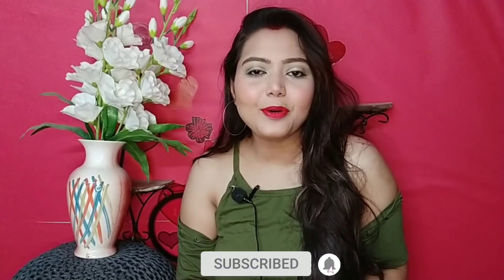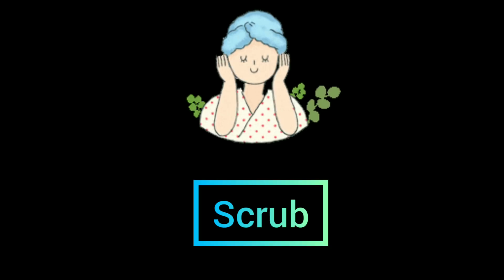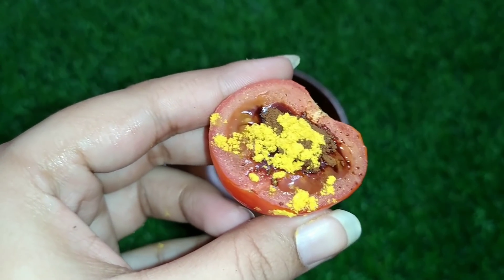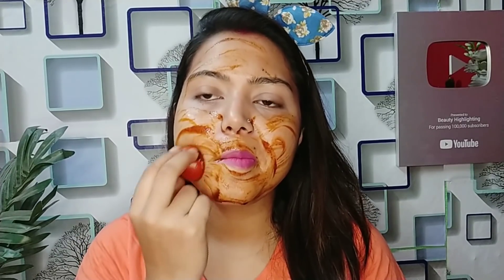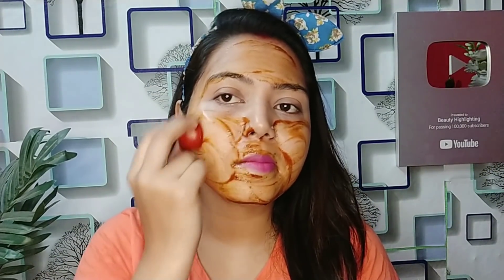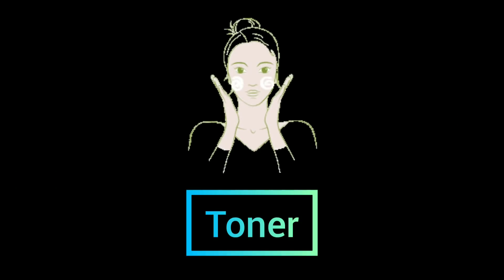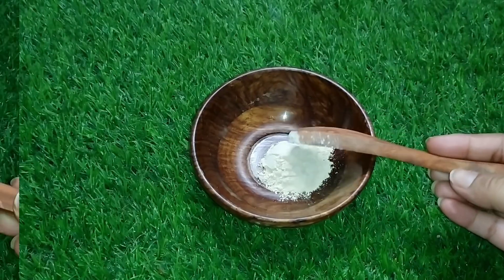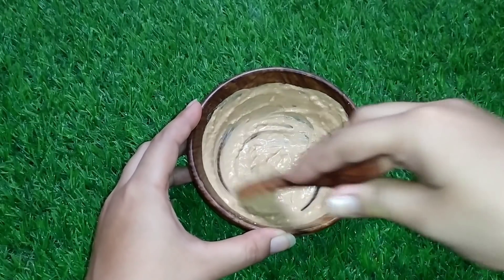চটজলদি ঘরে বসে করো De-Tan ফেশিয়াল আর পাও একটা ফর্সা চকচকে উজ্জ্বল ত্বক // Beauty Highlighting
Hey guys...
I am sharing with you মুখের সব Tan একবারে তুলে ফেলতে আজই ঘরে বসে করো De-Tan ফেশিয়াল // Beauty Highlighting

আজকের মেকআপ :

Ponds BB cream

Lakme powder

Eyebrow kit